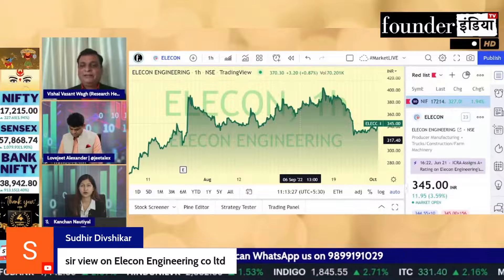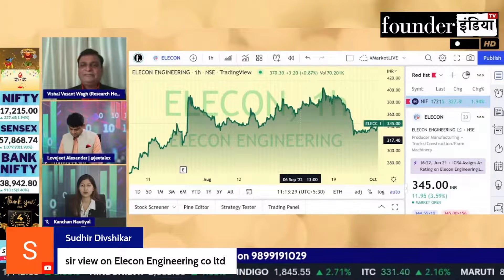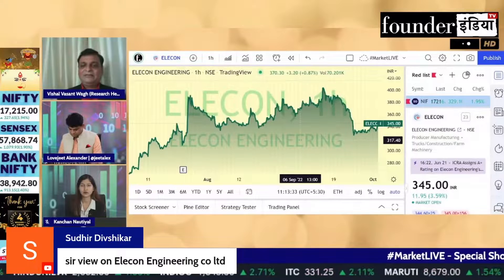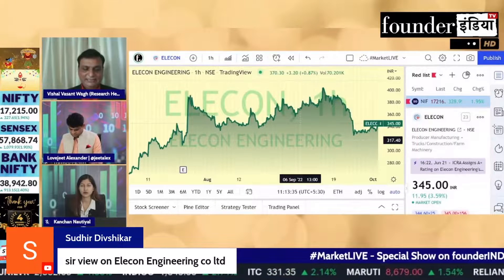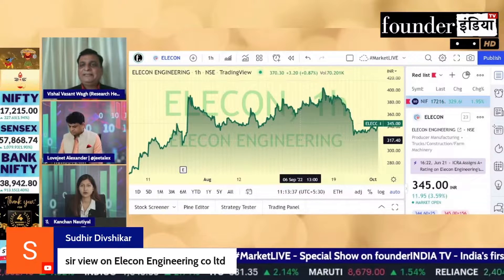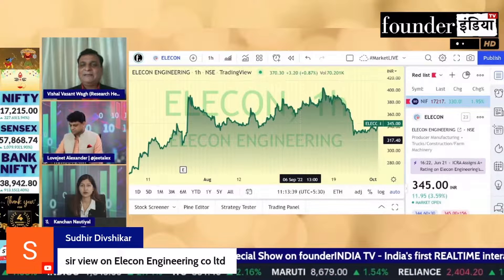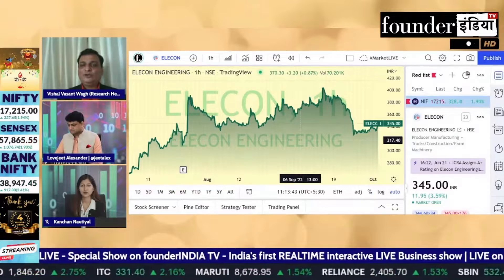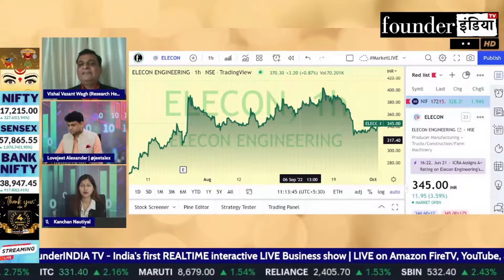Elecon Engineering Ltd. के शेयर में क्या करें? Expert Opinion by Vishal Wagh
जानिए हमारे Stock Market Expert Vishal Wagh की राय |

Analysis of: Elecon Engineering Ltd.

ये Show AmazonFireTV के साथ साथ YouTube, Facebook व Twitter पर एक साथ LIVE Broadcast होता है।

Shows on EleconEngineering Elecon eleconengineeringltd StockMarket equity trading investment commodity personalfinance tax cryptocurrency blockchain reviews marketanalysis startups policyreviews nifty sensex and much more.